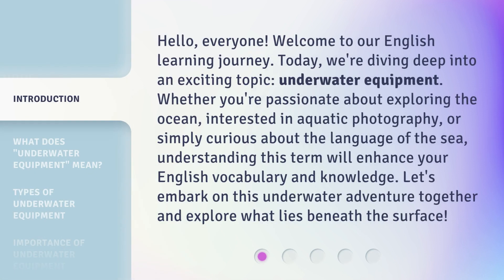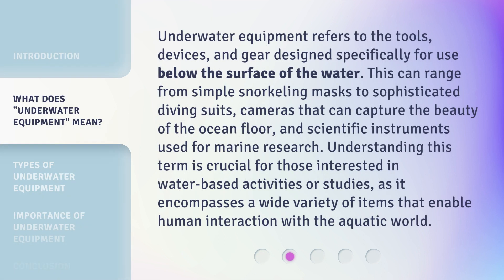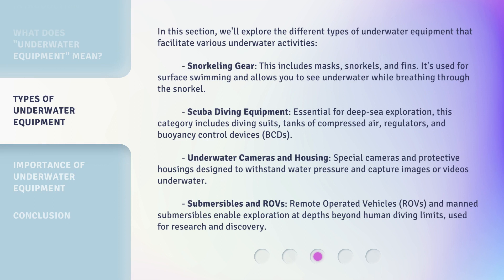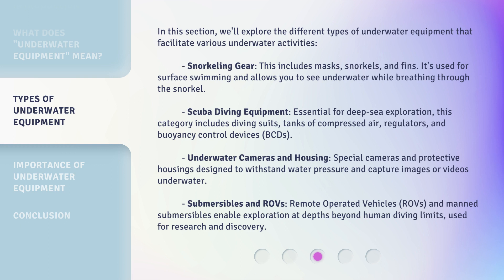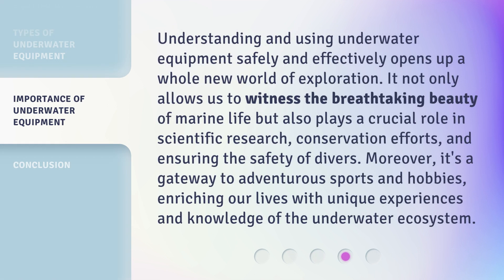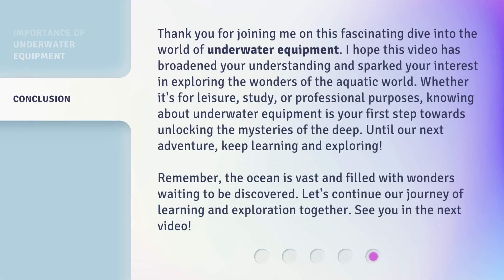Exploring the Depths: Understanding Underwater Equipment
Dive Deeper: Exploring Underwater Gear • Discover the fascinating world of underwater equipment and gain a deeper understanding of the tools used for exploring the depths of the ocean.

00:00 • Introduction - Exploring the Depths: Understanding Underwater Equipment
00:40 • What Does "Underwater Equipment" Mean?
01:14 • Types of Underwater Equipment
02:15 • Importance of Underwater Equipment